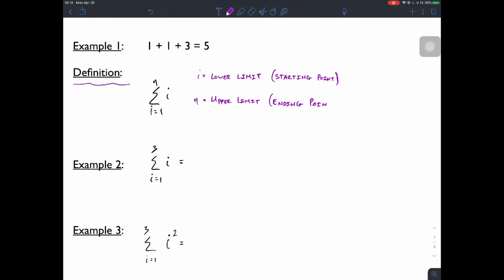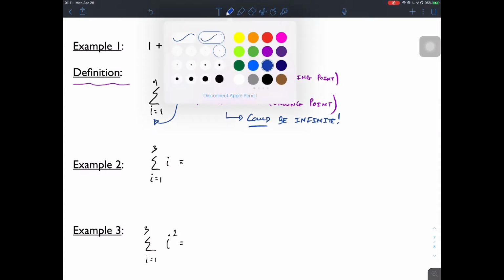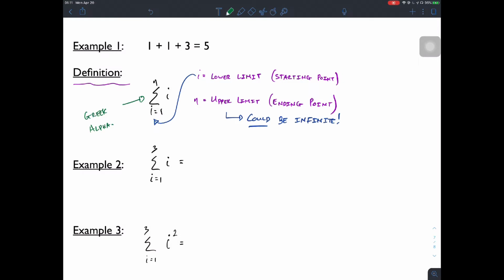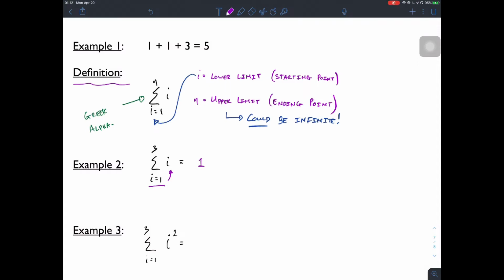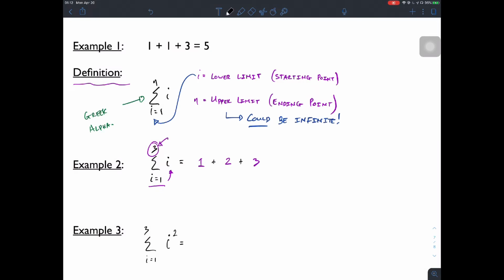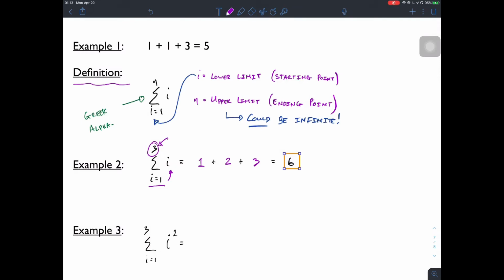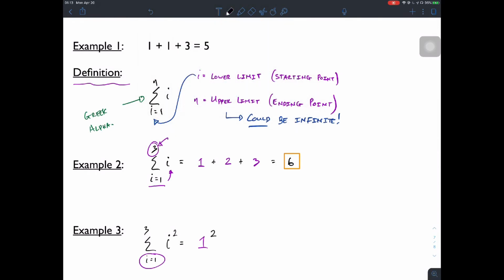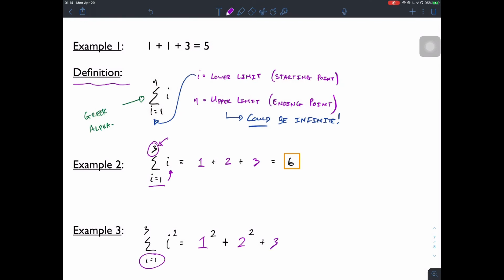Sigma Notation | A Brief Introduction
Sigma Notation, or Σ-Notation, is a method to add numbers in a sequence.